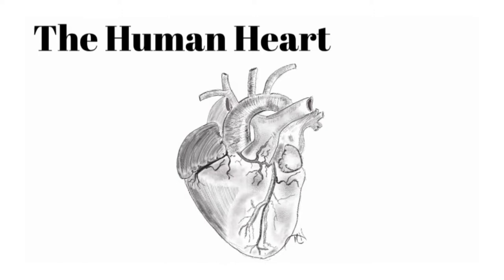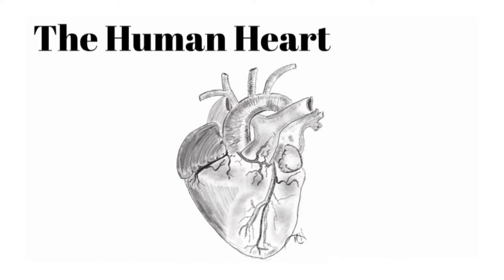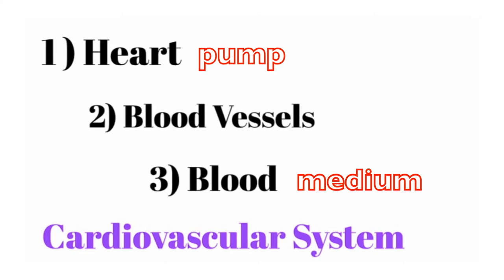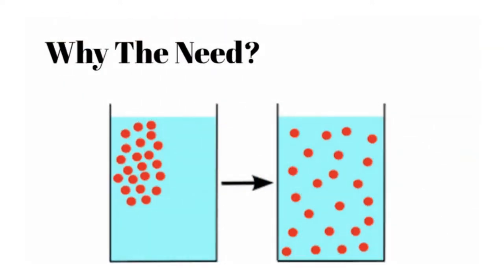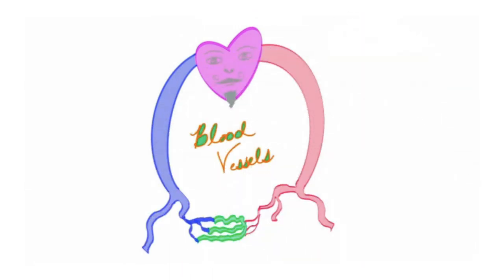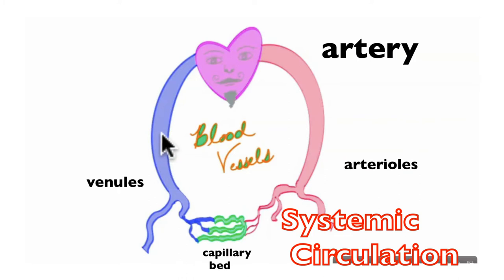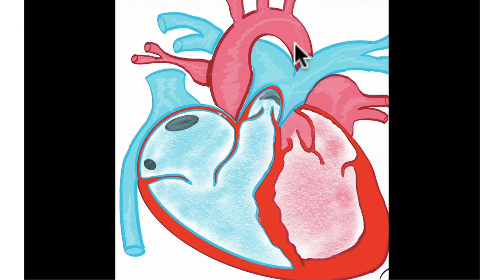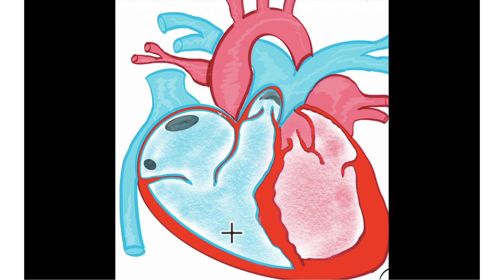Heart Lecture 1.0